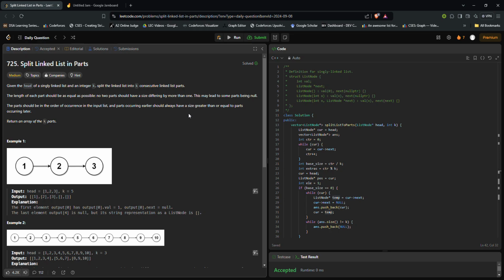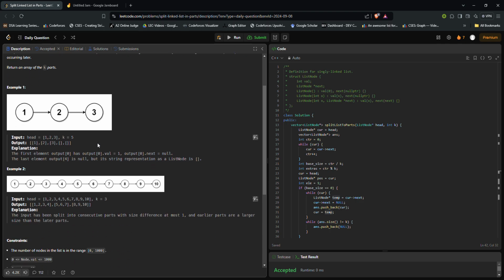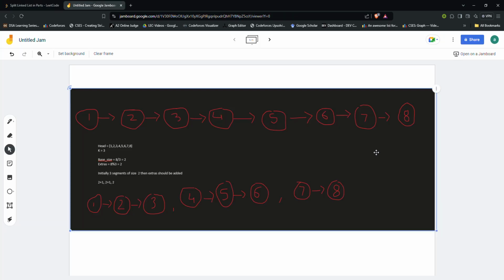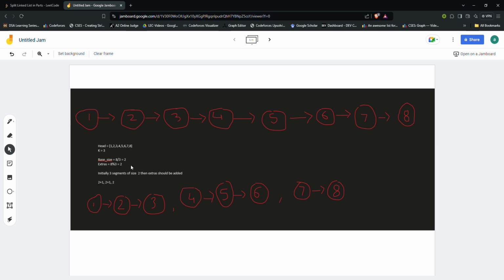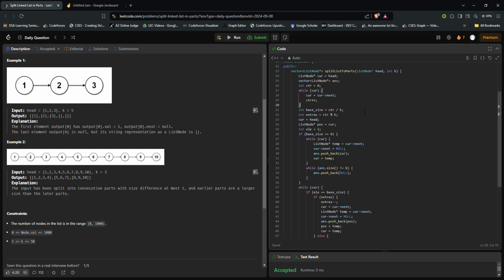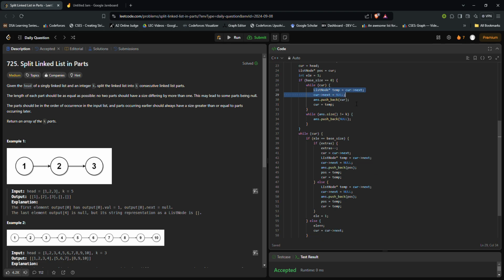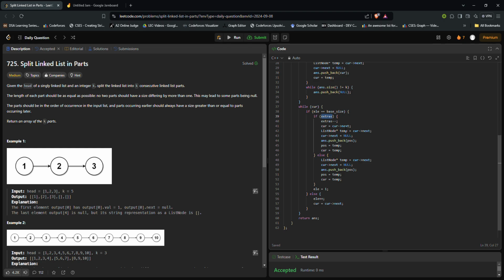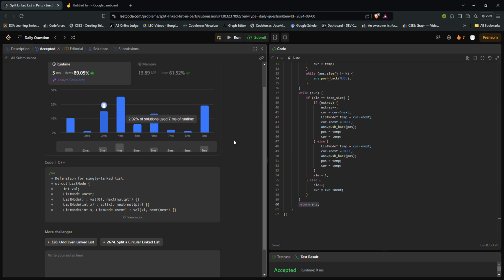725. Split Linked List in Parts | Leetcode Daily Challenge | Editorial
725. Split Linked List in Parts | Leetcode Daily Challenge | Editorial